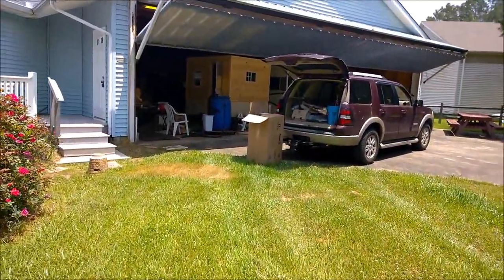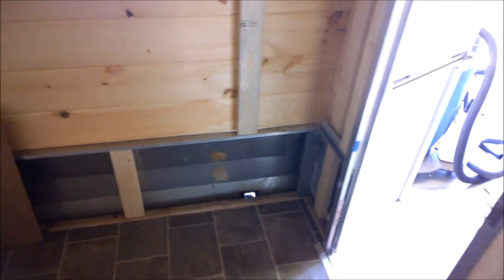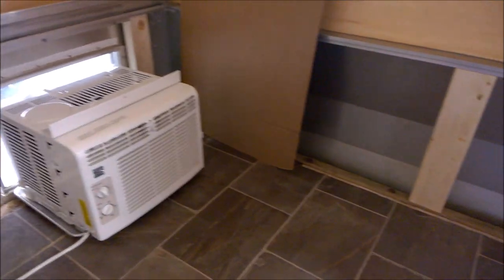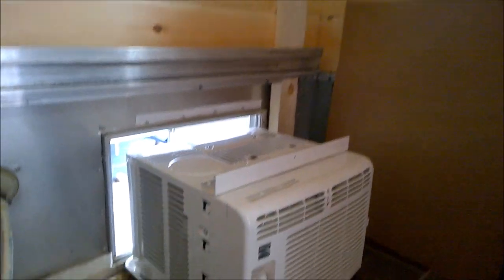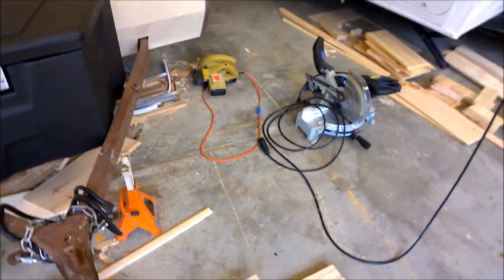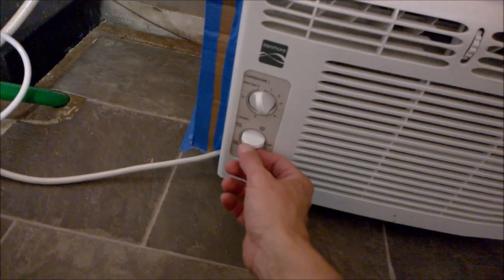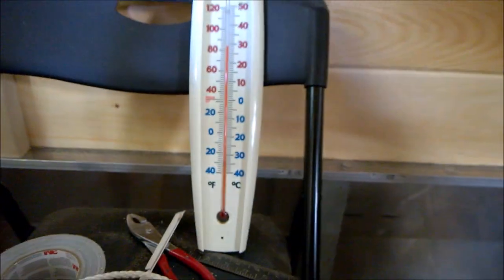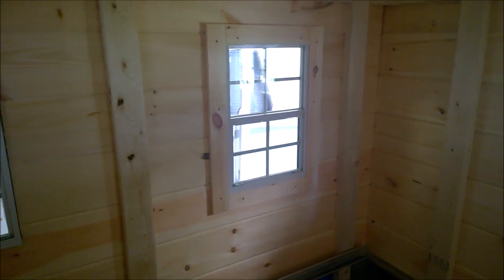Pop Up Camper to Hardside Conversion - Part 9! - (Air Conditioning & Trim)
The project continues with locating a spot for a small a/c unit and getting going on interior window trim.  I also picked up a storage box that fits in the front of the trailer.

It's coming along pretty well.  And this project makes me laugh which is worth far more than the entrance fee.

As always, thanks for taking a look!